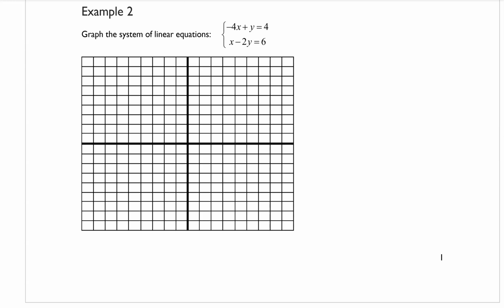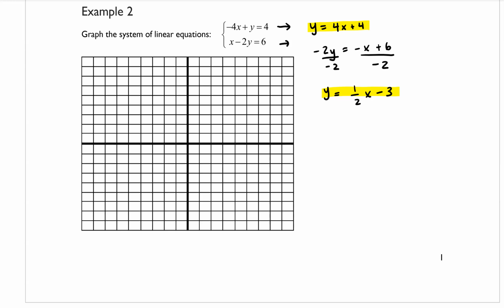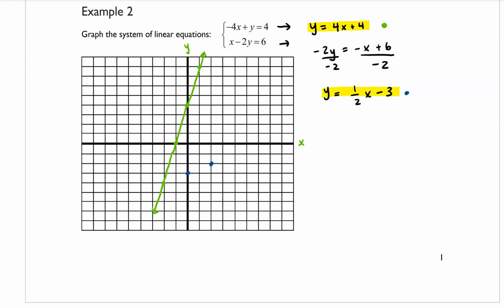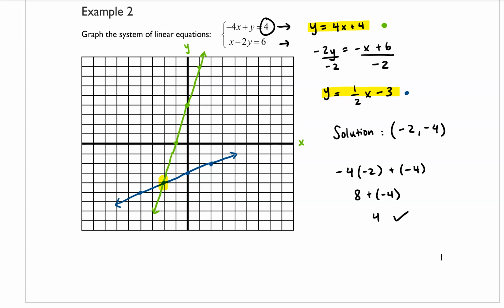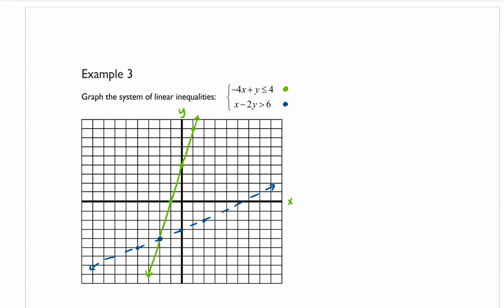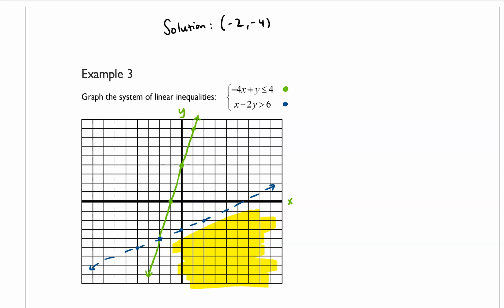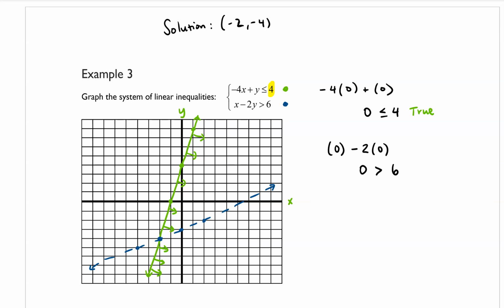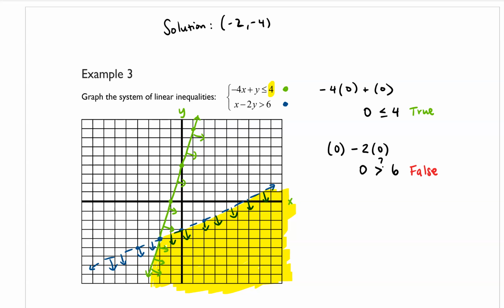Linear Inequalities in Two Variables Part 2